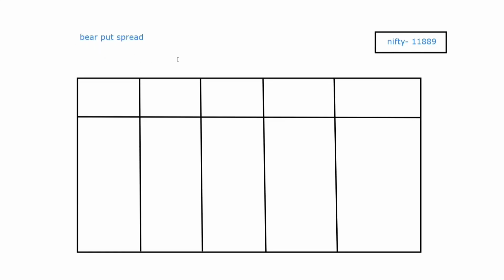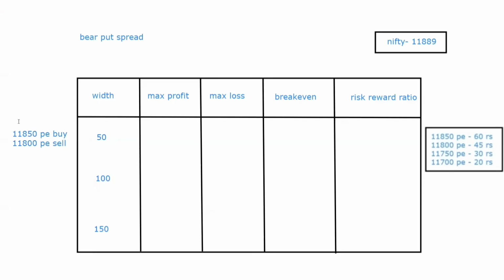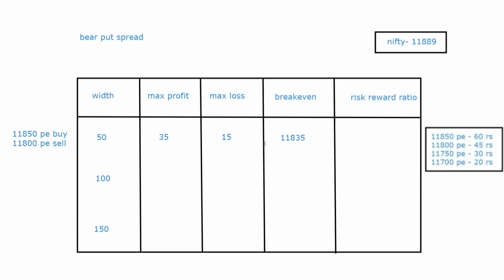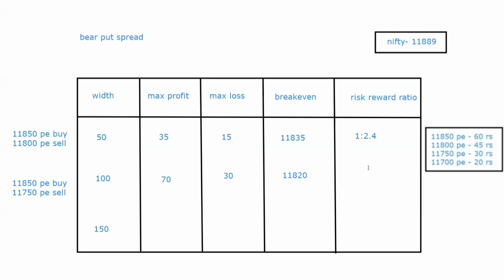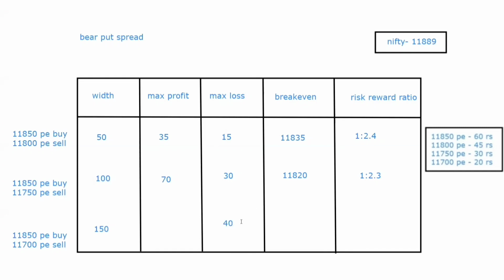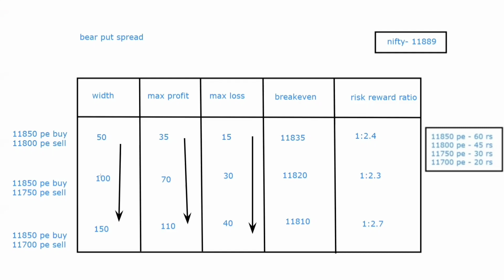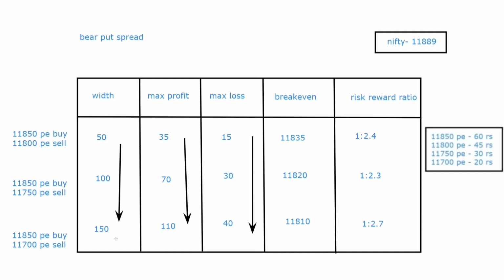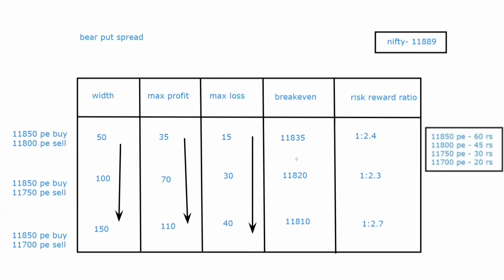Width of Debit Spreads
Payoff series
In this series, we will learn how to create payoff graphs of basic to advance option strategies which will help us to create customised strategies in future and the adjustments to them.